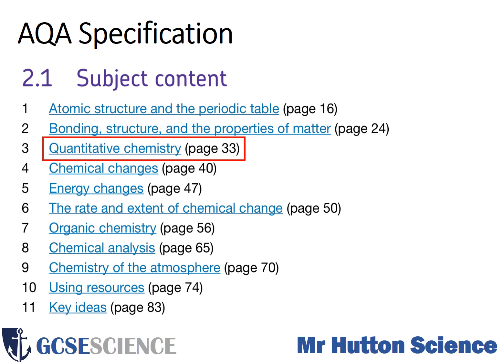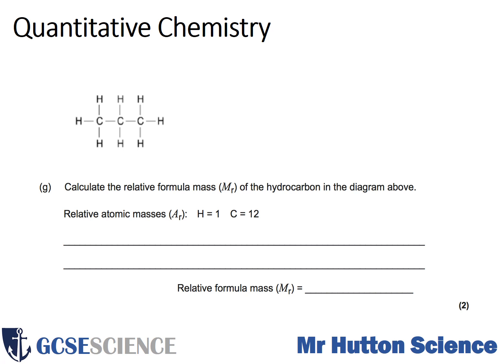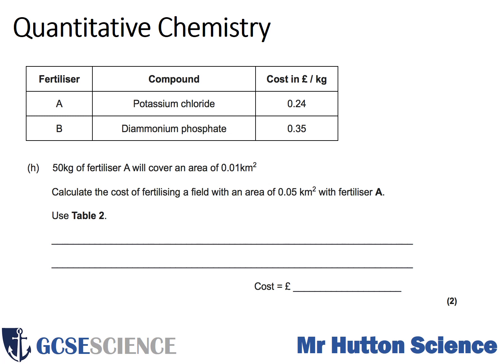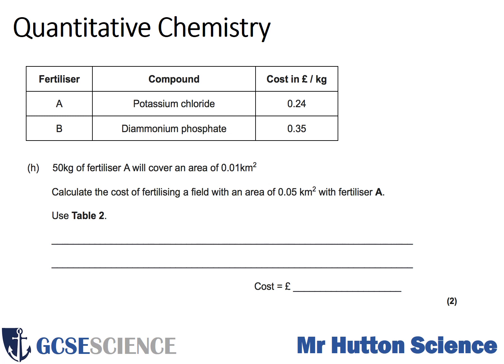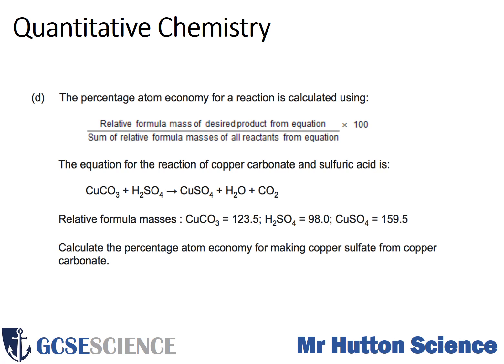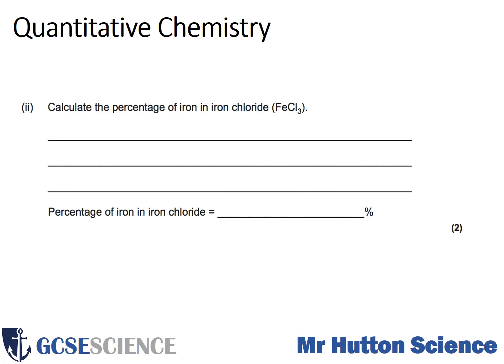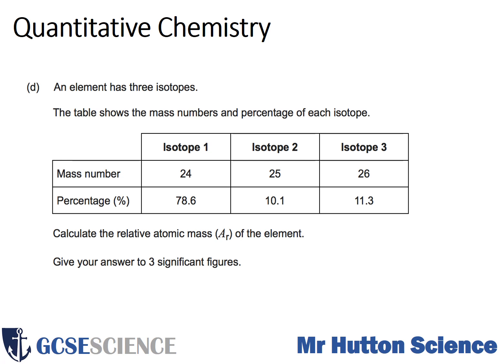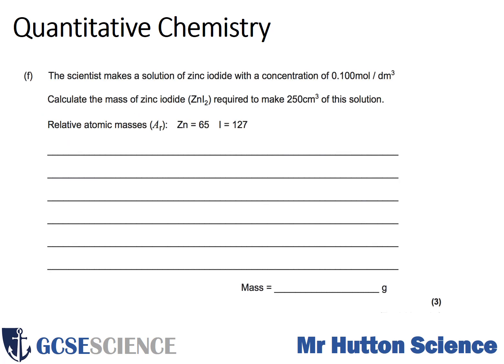AQA GCSE Exam, Paper 1, Topic 3 (Quantitative chemistry)